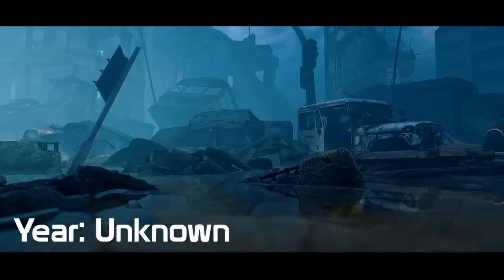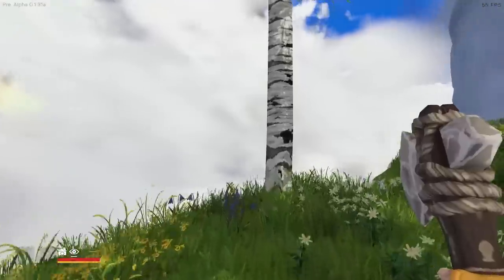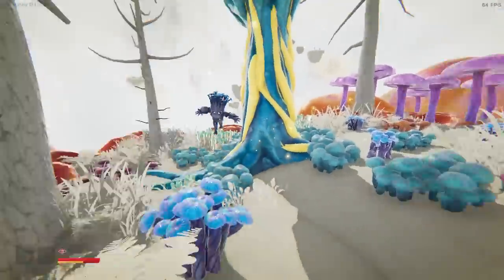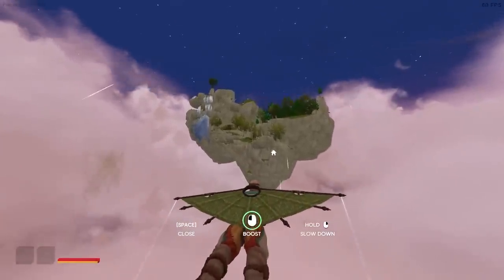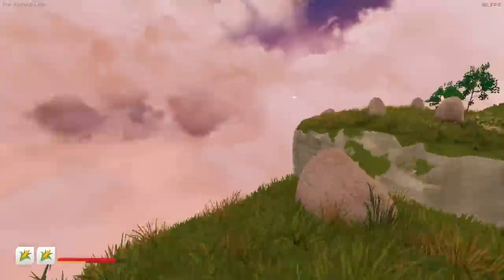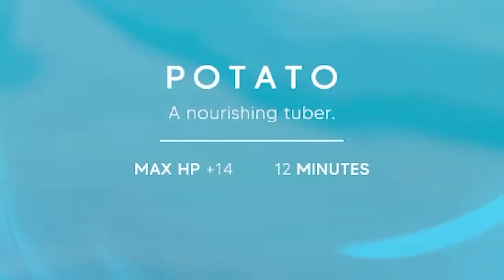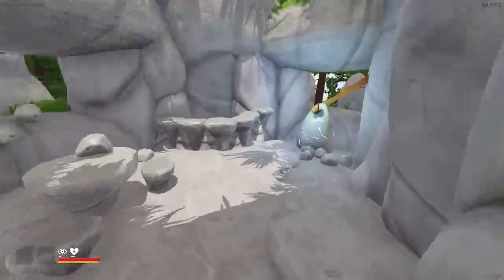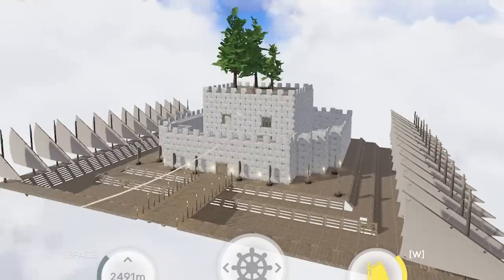Engineering the ULTIMATE SKY CASTLE in Aloft!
There is also a photo contest (which I have entered my castle in of course!) split into 4 categories: Best Base, Best Photo, Best Tiny House and Most Creative, each with a prize to the winner!

LINKS!

About Aloft:

Aloft is a sandbox survival game where you must survive on islands floating around an eternal hurricane at the center of the map.
Build your base and sail the winds to discover new islands and find new resources, technologies, and equipment upgrades, while fighting back fungi corruption.

Creative Sail Crafting

You have ultimate freedom when the time comes to craft and build sails for your island. The height and width of masts can be adjusted, the sails, rotated and expanded, and custom sails allow you to move anchor points around and inflate/deflate the cloth, letting you craft any decoration your mind can imagine. The sails you craft are then used to navigate your island around the map, navigating the wind currents and jet streams to move faster.

A life in the clouds
Craft buildings to protect you from the harsh wind, or that let the wind pass through, build bridges and zip lines to move quickly across your archipelago of floating islands, farm crops and raise animals by gathering water from passing clouds, erect windmills that will automate your machines, and gaze at the beautiful scenery. Jump off and fly freely using your glider, dancing with birds and clouds alike.

Cleanse Corruption
Some islands are corrupted by a dangerous force of nature in the form of a fungi infection. Dangerous and colorful mushrooms grow on top of the contaminated flora, and animals are victim to the corruption. Learn how to develop treatments for the various forms of the fungi, and cleanse the corruption from the islands. By healing and freeing the ecosystem, get access to new animal companions, livestock, crops, and resources.

Brave the Hurricane
The giant hurricane in the middle of the map hides the answers to your past and future in its eye. Rock fragments, lightning strikes, toxic spores and freezing temperatures make the journey through it difficult. If that was not enough, the bellows of ancients leviathans can be heard through the storm.

Wind Automation
Build windmills to harness the power of the wind and automate machines across your island. Optimize your windmill placement and hunt the best winds to power your production. Create automated oars to move your island, machines to craft advanced resources or even traps to protect your islands against enemies.

Island editor
Create your own island in the Island editor. Save it to appear in your game or export it to share your creation within a friend's game!

8-player co-op
Jump into an adventure with up to 7 other friends, and conquer the skies together. Chain off attacks while fighting as a group, take on a meaningful role in your day-to-day activities, and help your team sail and find new discoveries while exploring.